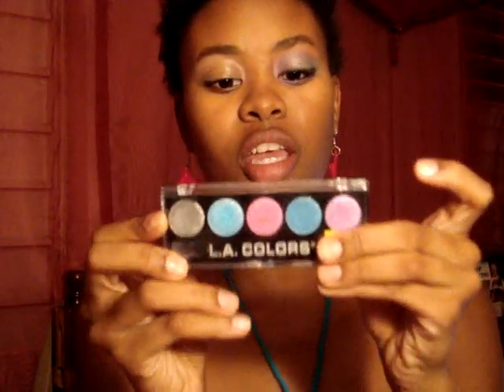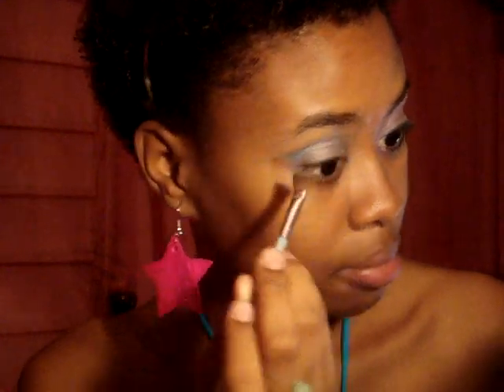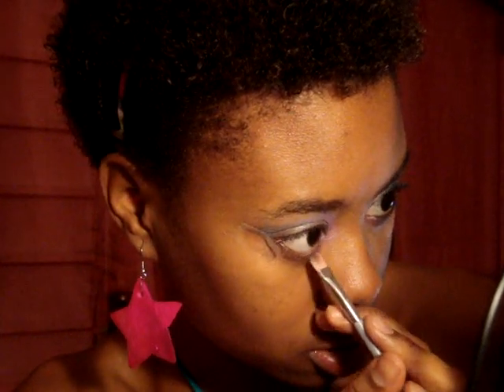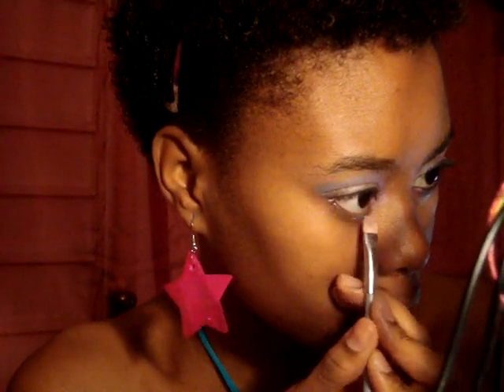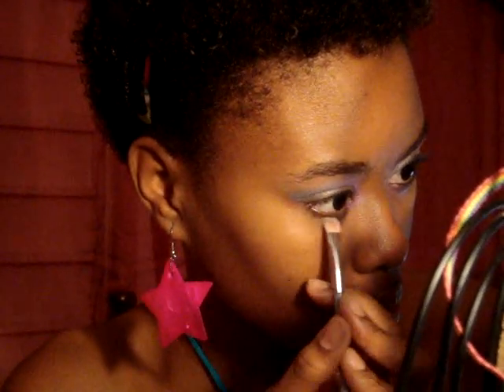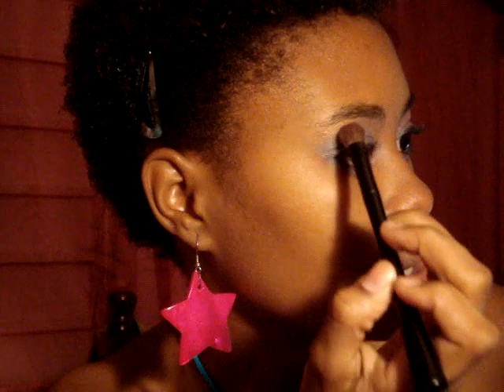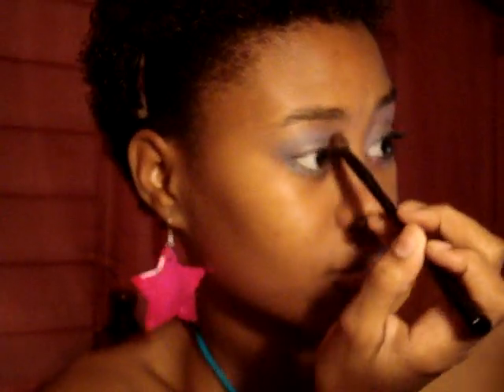Stargazer Make up Tutorial...(Ep.6)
THANKS BLACKMAN! Check out his channel as well he's awesome at animations!
Ryken102:
So, I read the December/January issue of Seventeen magazine and got the idea for this video (It was inspired by the Metallic Eyes look on page 72). Sadly, my metallic/ glittery palette failed me as it was not as vibrant as that  in the magazine, so I do not advise using the same L.A. Colors palette for this look, or maybe use some water to make the colours really pop. Either way, my palette did not show the colours as I expected, and the look became more dreamified and starry. Hence the name, STARGAZER.
I hope the music isn't too interruptive... Enjoy!

xoxo
Chrisamor

Products used:
Boots Botanics Soothing & Calming Eye base
L.A Colors eye palette in SOIREE
Sacha cosmetics trio in ORCHID PEARL
Constance Carroll eye Kohl in BLACK
Rimmel London Glamlash Mascara in 001 BLACK
Boots Botanics Cheek Colour in 15 HOLLYHOCK (semi-matte)
AVON Glazewear Liquid lip color in CHIC MAUVE (mine is a mini)
Victoria's Secret Beauty Rush Lip Gloss in MANGO MADNESS
AVON eyeshadow brushes